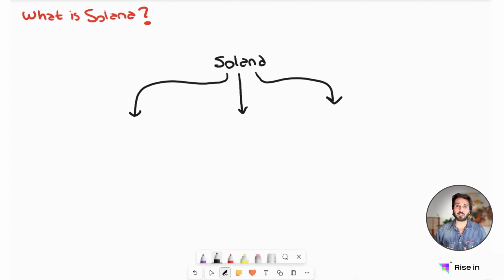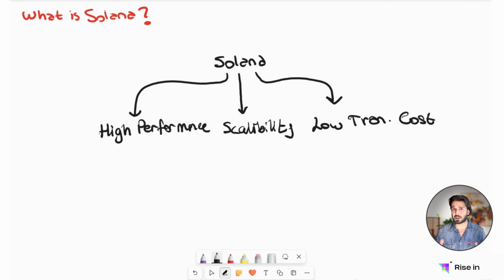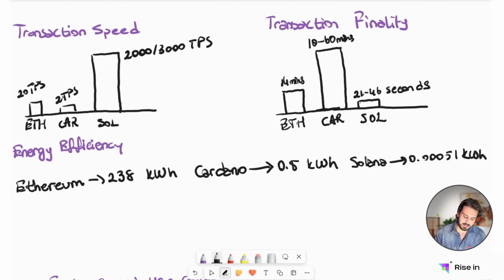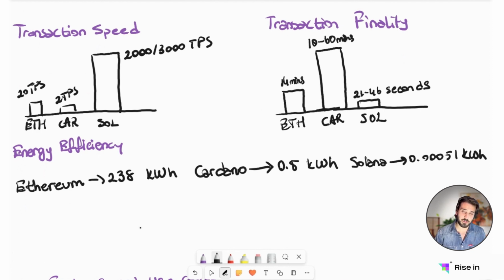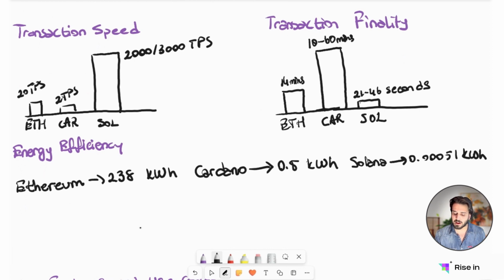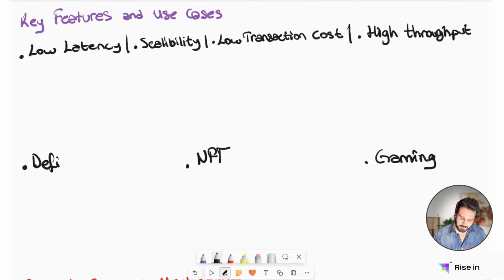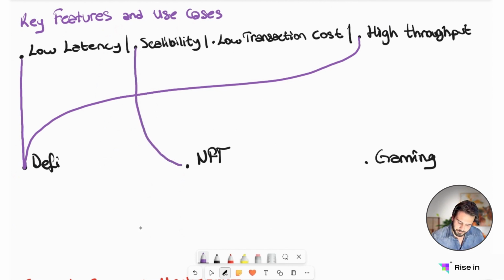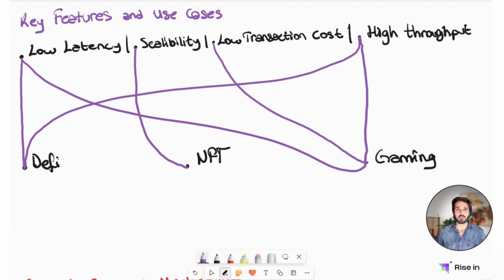Build on Solana | Introduction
In this lesson, we dive into why Solana stands out as one of the top blockchains in the world! 🌍 Explore its key features: high performance, scalability, and low transaction costs. Learn how Solana surpasses competitors like Ethereum and Cardano in transaction speed, energy efficiency, and finality. We also discuss Solana’s practical use cases in DeFi, NFTs, and gaming, backed by its innovative architecture.

00:00 - Introduction to Solana
00:08 - Solana’s Key Features: High Performance, Scalability, Low Cost
01:01 - Transaction Speed Comparisons (Ethereum, Cardano, Solana)
01:18 - Energy Efficiency: Solana’s Sustainability Edge
02:39 - Matching Solana’s Features to Use Cases (DeFi, NFTs, Gaming)
03:54 - Building Applications on Solana
04:31 - Preview: Solana’s Unique Consensus Mechanism

TOPICS: blockchain, Solana, decentralized applications